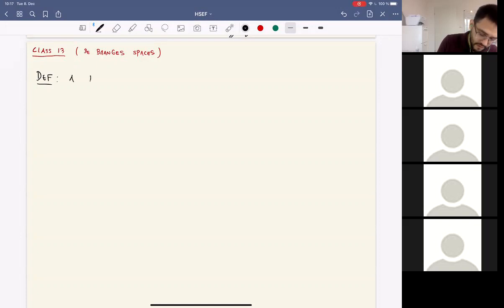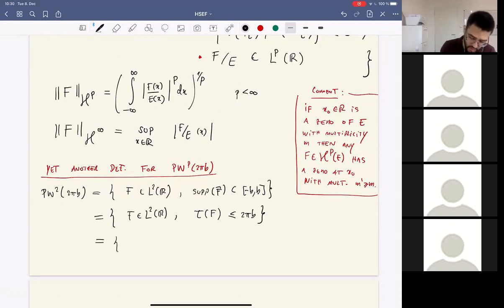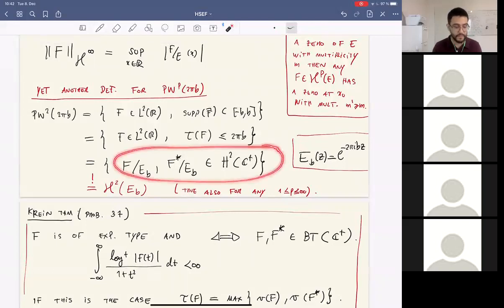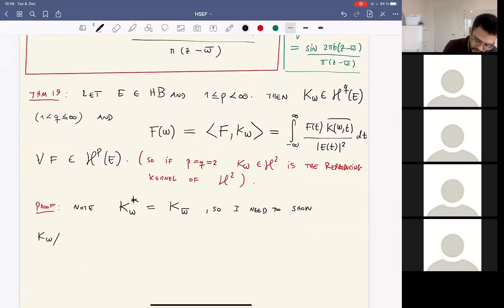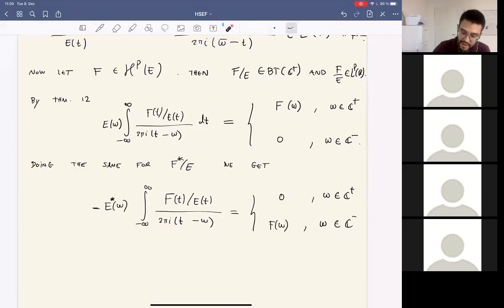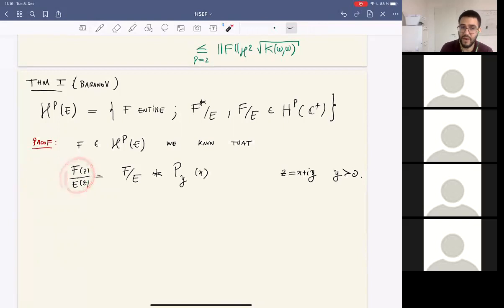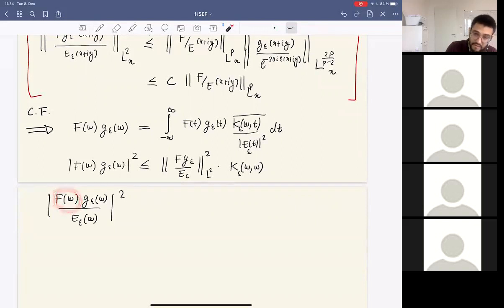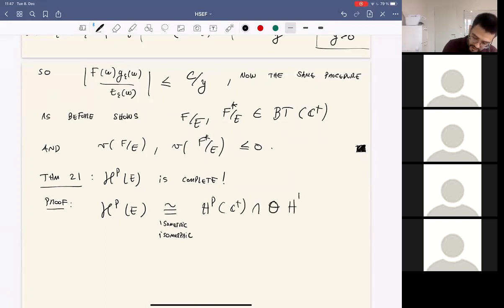De Branges Spaces - Lecture 13 - L^p Theory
These are online lectures for the master school of mathematics of the University of Bonn in the winter semester of 2020.

The course is based on de Branges book: Hilbert Spaces of Entire Functions.